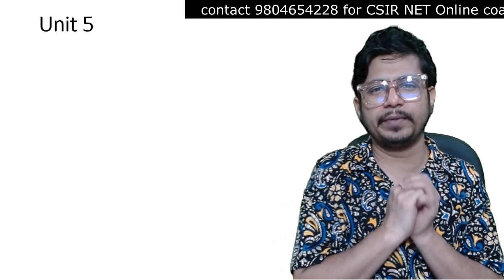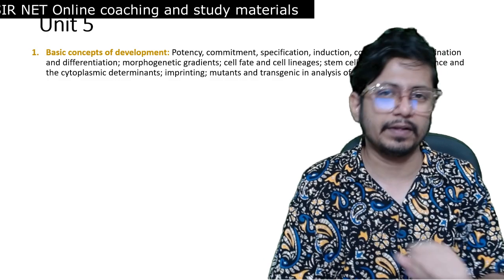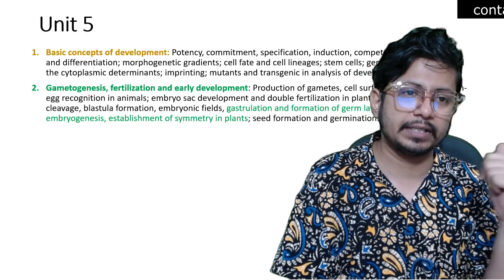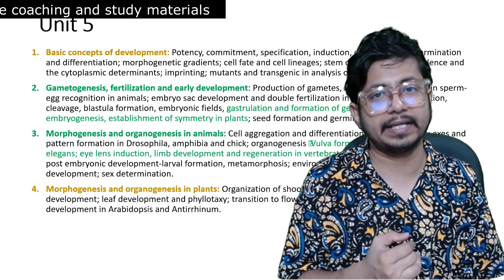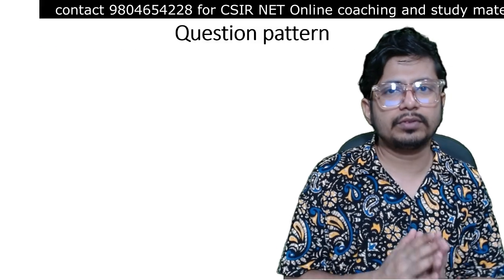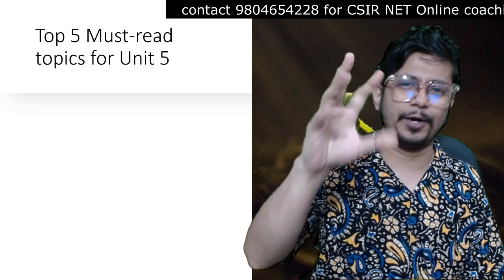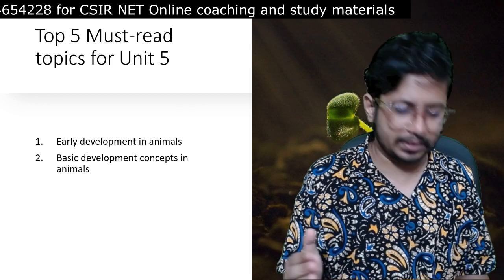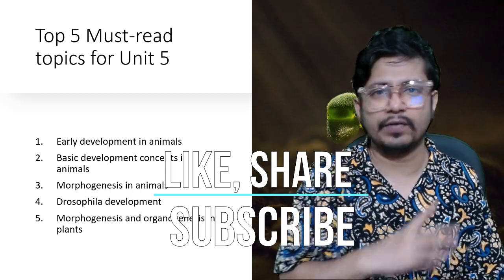CSIR NET life science unit 5 development biology | Syllabus | most important topics | exam pattern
CSIR NET life science unit 5 development biology | Syllabus | most important topics | exam pattern - This lecture explains CSIR NET life science unit 5 development biology | Syllabus | most important topics | exam pattern.
In this video, I'm going to be discussing the syllabus for CSIR Net Life Science Unit 5 Development Biology. This is the most important revision for all competitive examination students.

Make sure to bookmark this page for future reference as we cover the most important topics for this course. We will go over the examination pattern, the most important topics, and the syllabus. This is a must watch for all students preparing for CSIR NET Life Science Unit 5 Development Biology!
In this video, we will be discussing the syllabus of CSIR NET life science unit 5 development biology. This video will provide you with important details about the content of the syllabus and the examination pattern.
In this video, we'll be discussing the syllabus of CSIR NET life science unit 5 development biology. Topics that will be covered in this video include: cell biology, development, molecular biology, genetics, bioinformatics, and more.

We'll also be giving a sneak peak of the most important topics that you'll need to know for this unit, and explaining the exam pattern for this unit. Make sure to check out this video if you're preparing for CSIR NET life science unit 5 development biology!